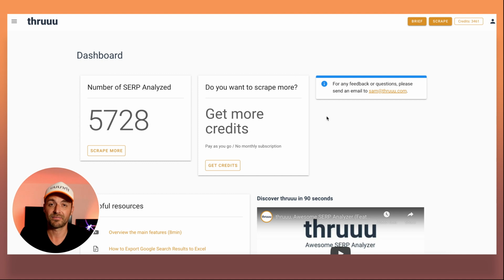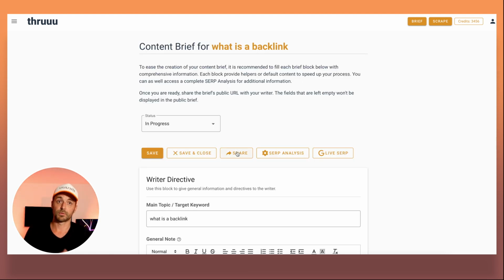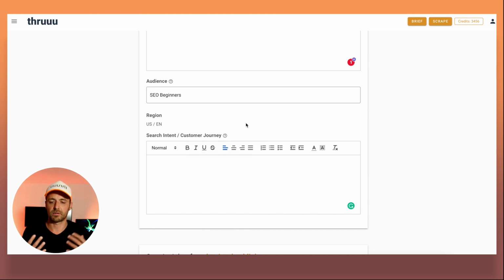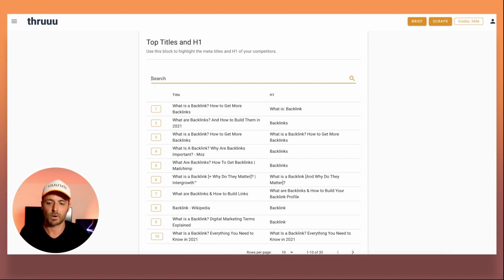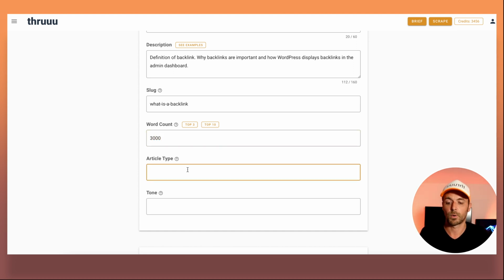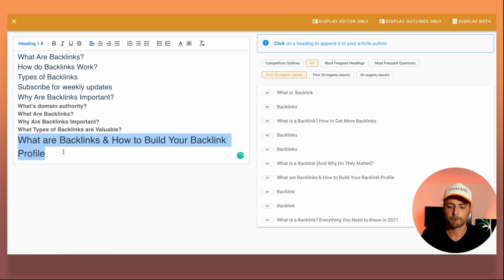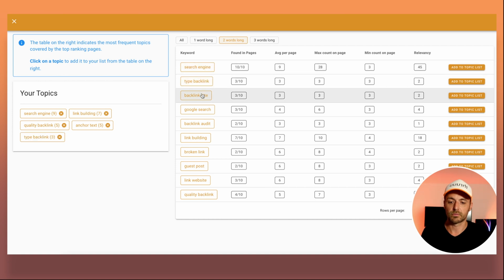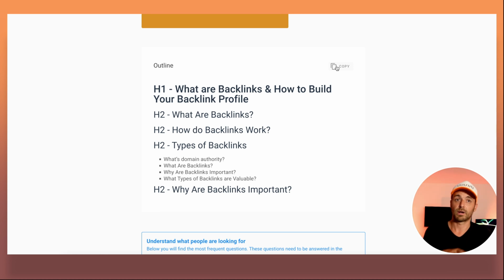Write Better Content Briefs Faster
I’m excited to let you know that thruuu now includes a robust content brief builder. Produce content briefs that your audience AND Google will love.

The thruuu-powered content briefs help you to leverage the top performing content in Google in order to structure your briefs for higher SEO performance.

Try the Content Brief Builder now.